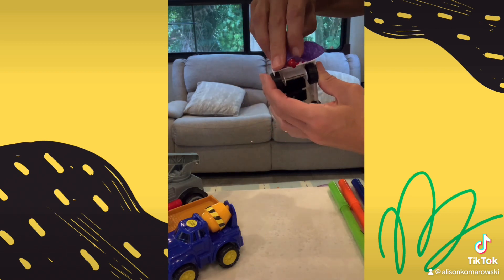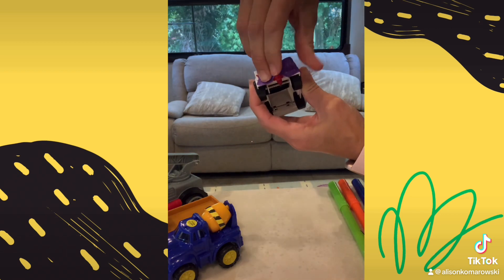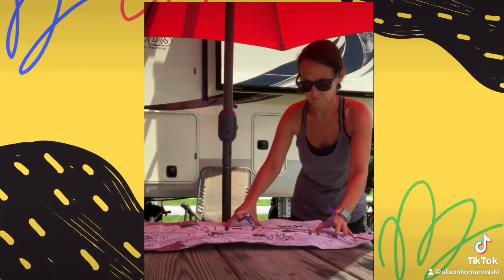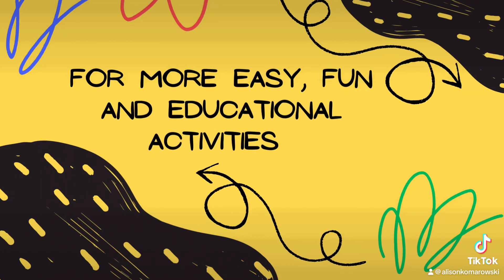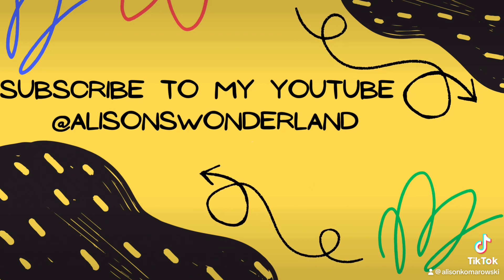Pre writing skills | Homeschool Preschool Activities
Help your kids to develop pre-writing skills,
by combining two favorites- vehicles and markers!